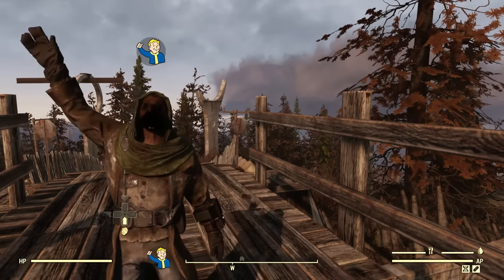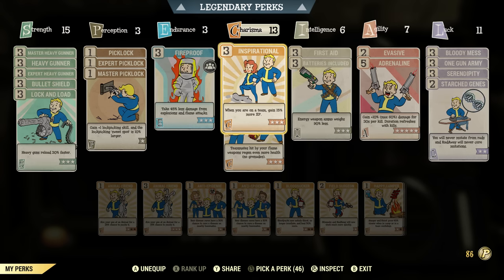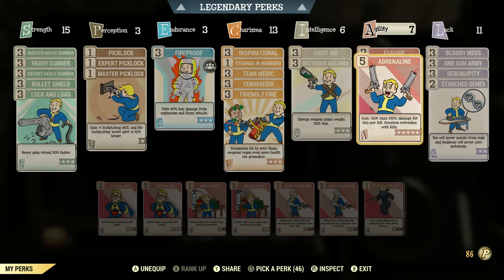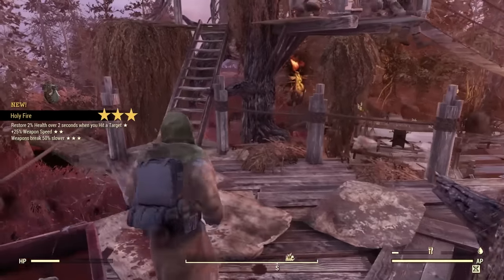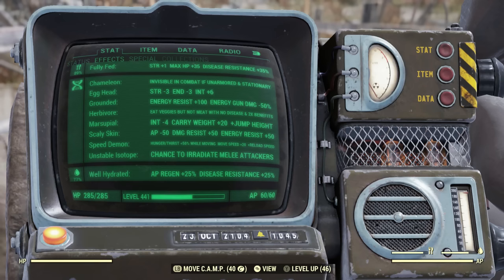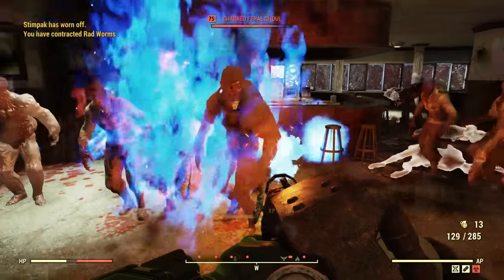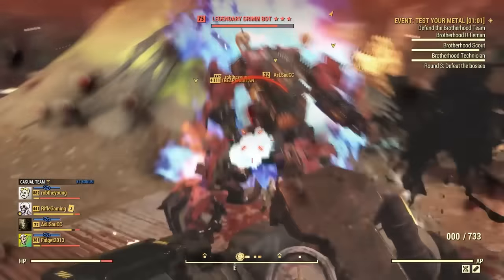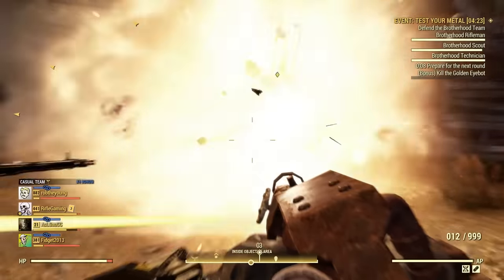Fallout 76 | RifleGaming's ULTIMATE Build Guide - Good Perk Cards, Weapons, & Armor to Use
This is one of my favorite Fallout 76 builds, weapons, and armor to use in the game!